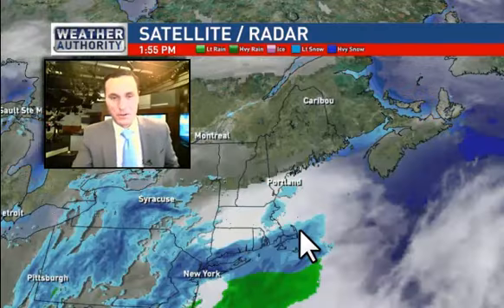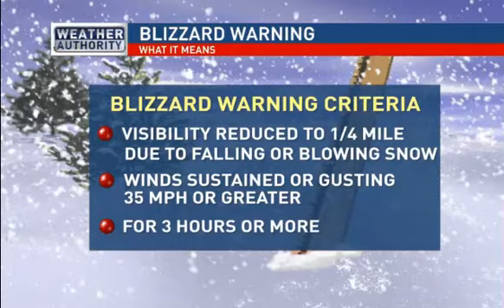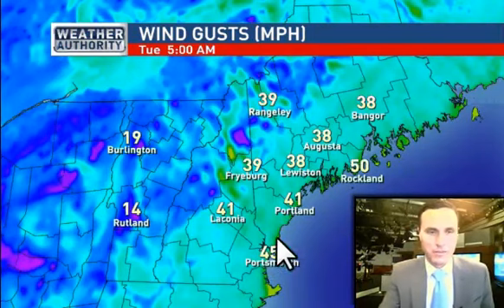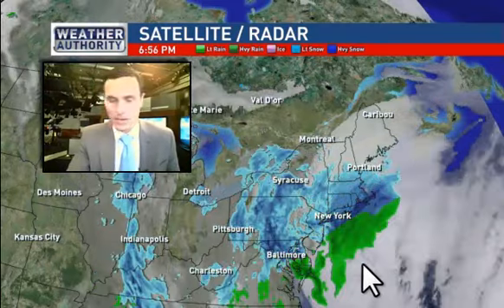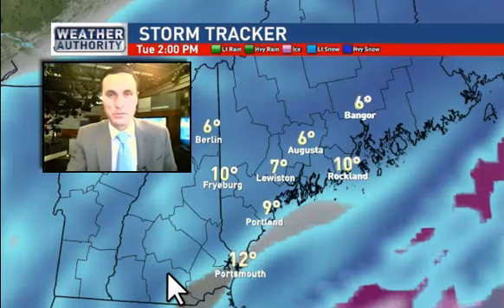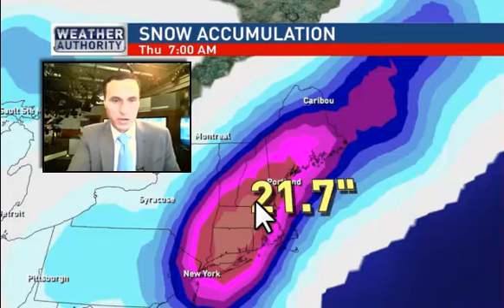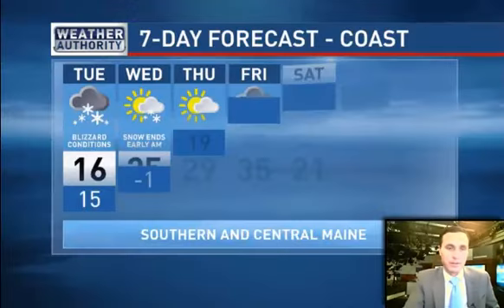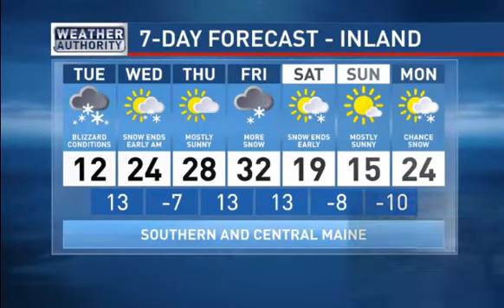Charlie Lopresti's Weather Extra 1/26/15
I bet you can guess the topic of tonight's "Weather Extra".